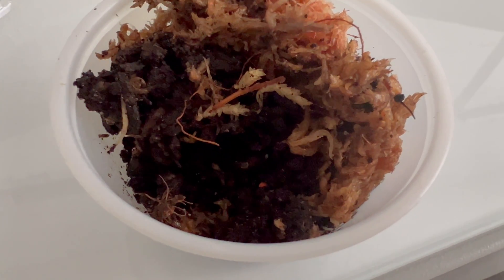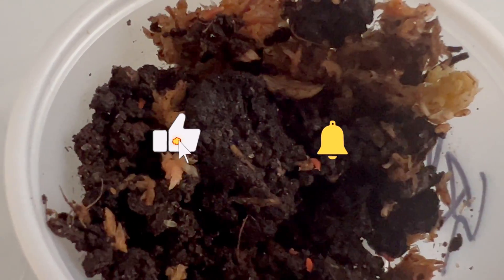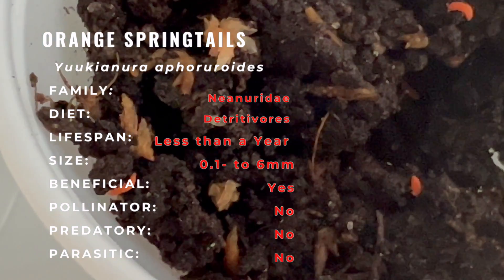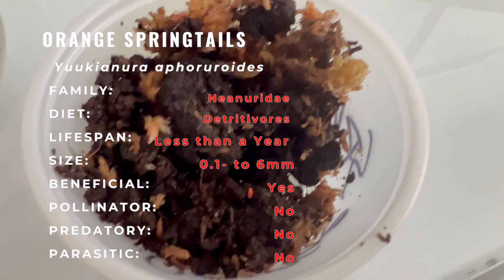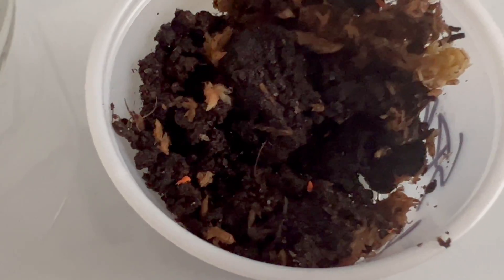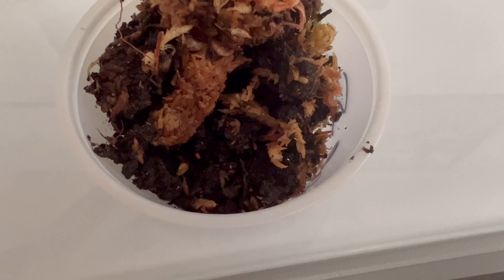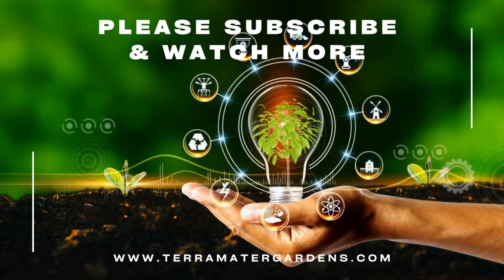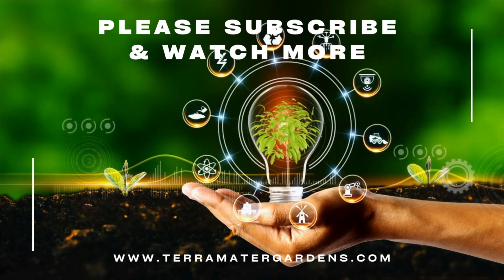Orange Springtails (Yuukianura Aphoruroides): Exploring the Enigmatic World of Tiny Springtails!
In today's video, we're embarking on an exciting journey to explore the world of Orange Springtails. Join us as we dive into its rich history, learn about its unique characteristics, discover its preferred companions, and delve into valuable growing tips. We'll also explore its diverse uses in gardening and farming.

Here's a sneak peek at what we'll cover:

Latin Name:
Order: Collembola
Family: Neanuridae
Diet: Detritivores (decay plant matter, fungi, bacteria)
Life Span: Short, often less than a year
Size: Tiny, 0.1 to 6 mm
Beneficial: Yes, aid in organic matter decomposition
Pollinator: No, not pollinators
Predatory: No
Parasitoid: No, not parasitoids